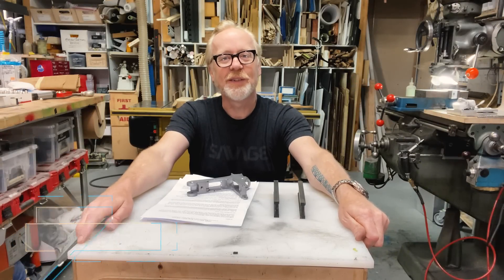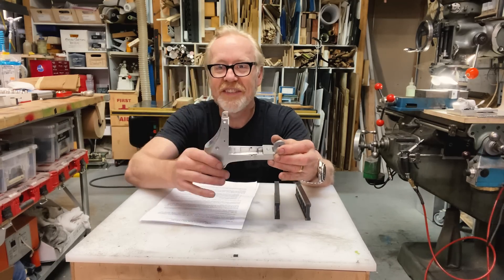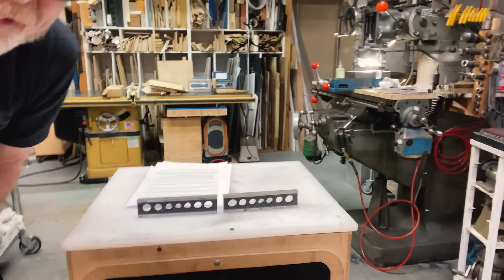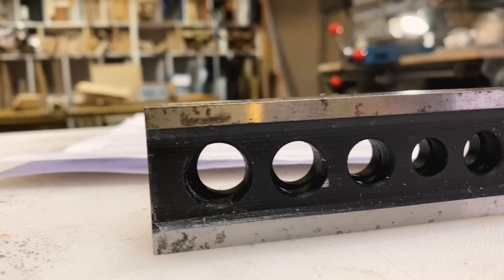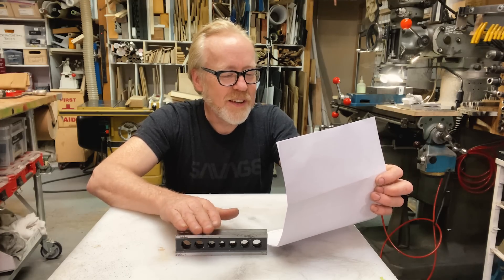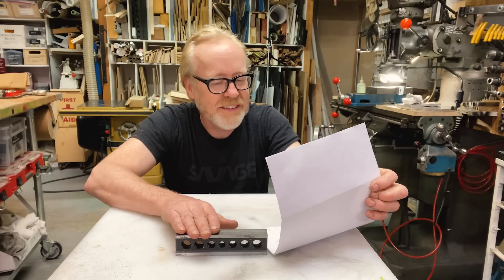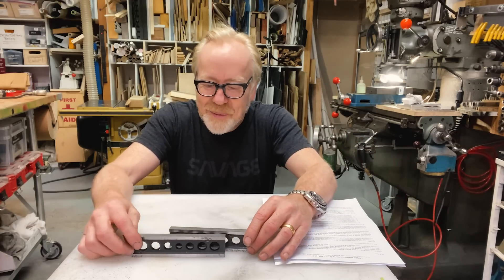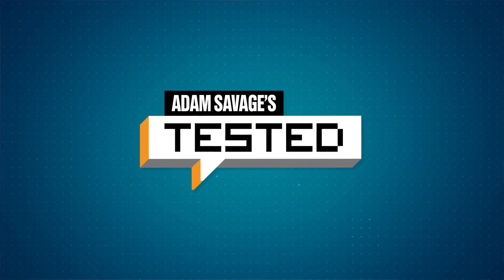Adam Savage's New Machining Parallels!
Adam shows off his new set of steel machining parallels! These come courtesy of a fan, Lee Johnson, who machined them over 30 years ago while getting his start in aircraft manufacturing. Adam explains how these are used and marvels at how their surface dimensions are precise to within .00002 inches. Truly an incredible gift and Adam is honored to be its new custodian.